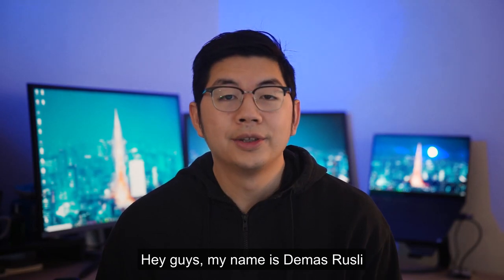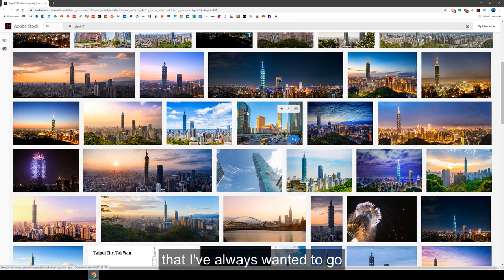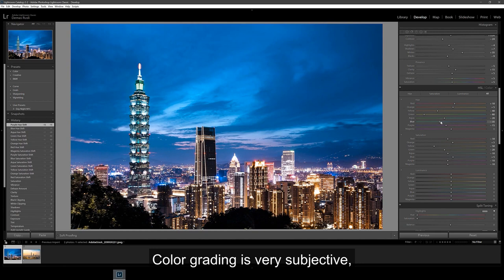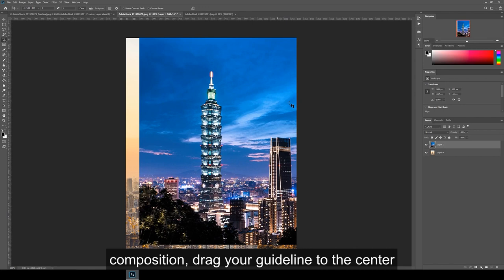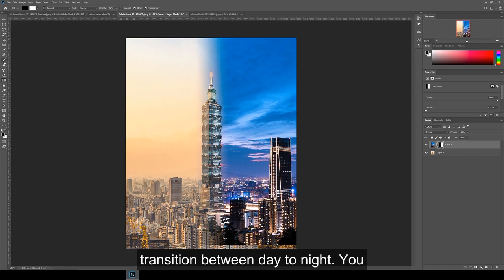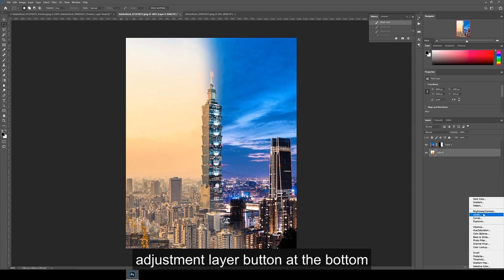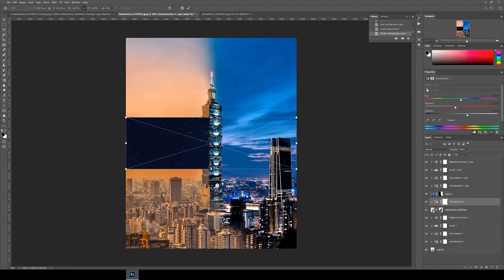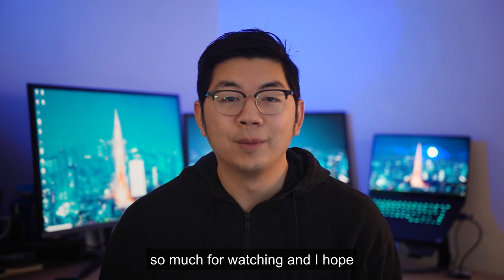Demas Rusli Creates a Day-to-Night Edit with Adobe Stock and Photoshop | Adobe Creative Cloud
In this tutorial, photographer and designer @Demas Rusli takes us to Taipei, Taiwan, and shows us how he created this day-to-night transition edit with Adobe Stock assets and Photoshop.